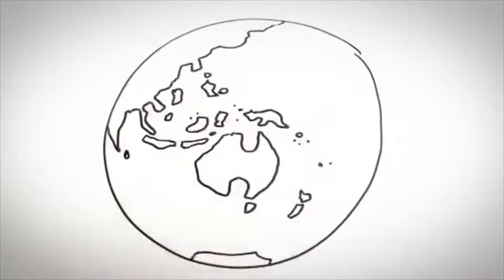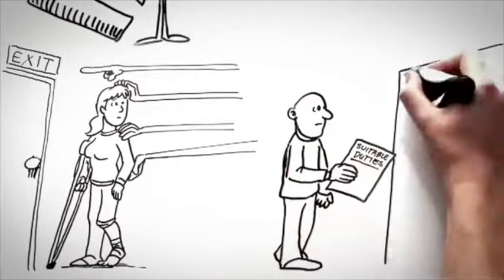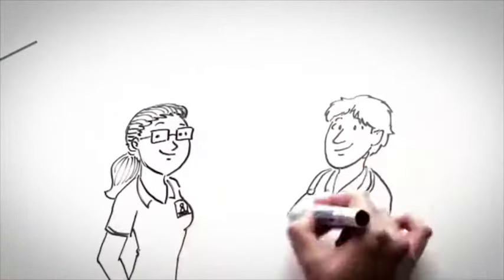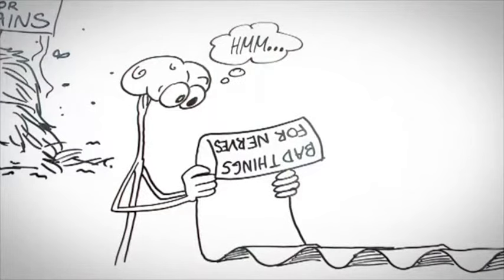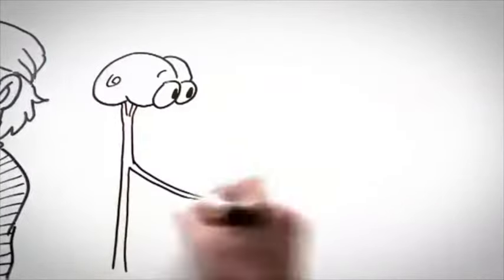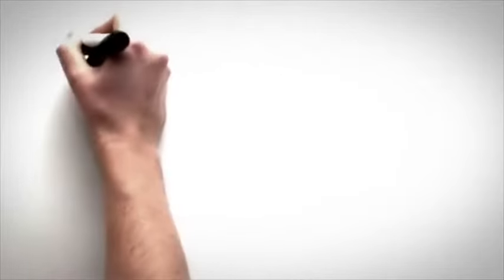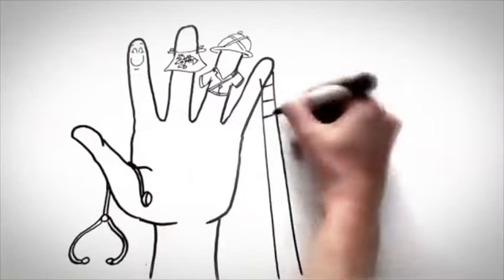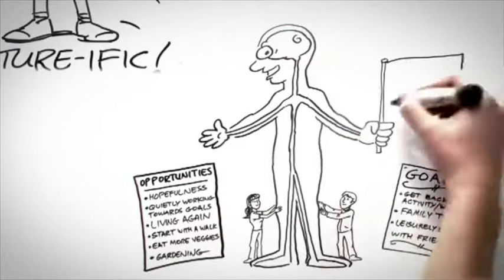Introduction Chronic Pain Management DR RICHARD SULLIVAN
DR RICHARD SULLIVAN

Adopting an integrated approach to pain management and spinal care, we bring together a group of quality pain specialists who use a scientific and advanced approach to the diagnosis and management of spinal problems, chronic pain, and other painful disorders.
COMMON PAIN PROBLEMS WE TREAT INCLUDE:

  Chronic pain
  Complex regional pain syndrome
  Neuropathic pain
  Sciatica
  Facet joint pain
  Back pain
  Neck pain
  Headaches

DEDICATED TO RELIEVING YOUR PAIN
Precision Brain, Spine and Pain Centre is a unique and super-specialised medical clinic with a substantial focus on the treatment of spinal problems and other pain-causing conditions.
We endeavour to provide prompt clinical assessments, accurate diagnosis and world class treatment for our patients.
IMPROVING YOUR QUALITY OF LIFE
At Precision Brain, Spine and Pain Centre, you’re not simply a patient, you’re someone we care about. Our primary goal is to improve your quality of life. By working as a team we aim to maximise your chance of achieving the best possible outcome and successfully managing your pain.
At Precision, we also understand that your well-being involves more than just pain management. That’s why our customised treatment plans are carefully tailored to suit your specific condition and life circumstances.
In many cases your treatment can be coordinated and provided from a single location, drawing on the availability and expertise of other Precision specialists who may be able to contribute to your care. This may avoid the need to travel from one specialist to another during the course of your treatment.

DR RICHARD SULLIVAN
MBCHB, FANZCA, FFPMANZCA
PAIN SPECIALIST & ANAESTHETIST

Dr Richard Sullivan is a Pain Medicine Specialist and Specialist Anaesthetist at Precision Brain, Spine and Pain Centre. He has an interest in post surgical pain and neuromodulation

APPOINTMENTS & ENQUIRIES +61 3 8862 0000
MAIN OFFICE LOCATION
Lower Ground
115 Cotham Road
Kew, Victoria, 3101
Australia

Chronic pain,Complex regional pain syndrome,
Neuropathic pain,Sciatica,Facet joint pain,Back pain
Neck pain,Headaches,Dr Richard Sullivan, Precision Brain, Spine and Pain Centre, westymedia.com.au,